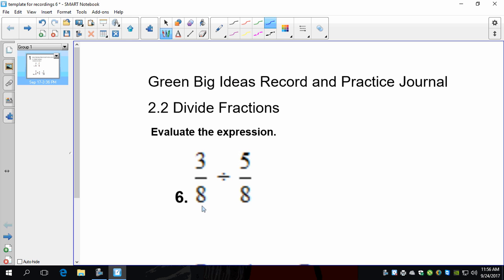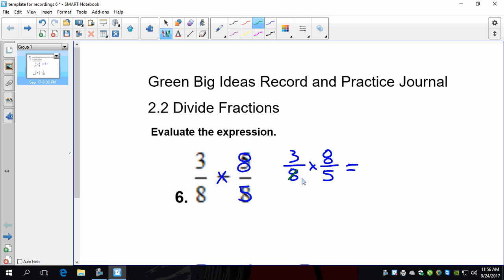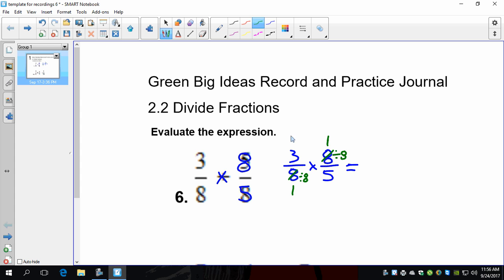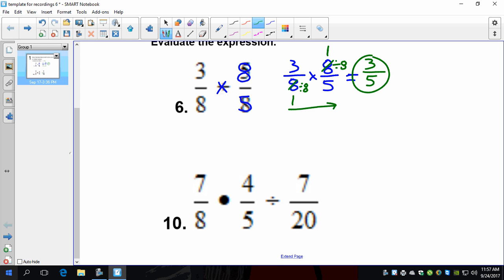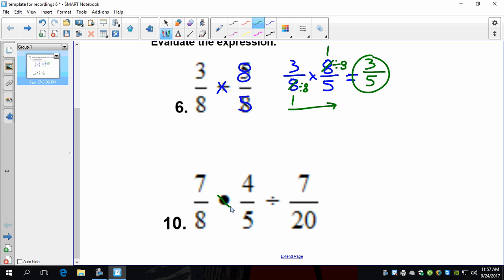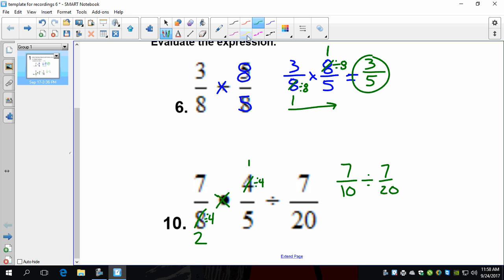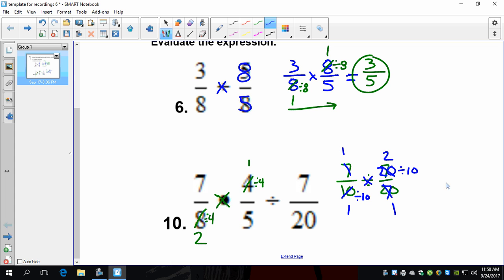Big 6 2 2 Divide Fractions